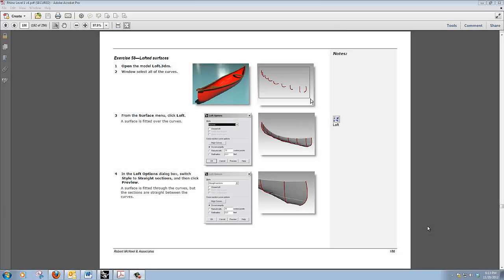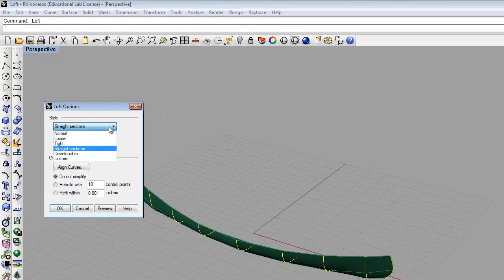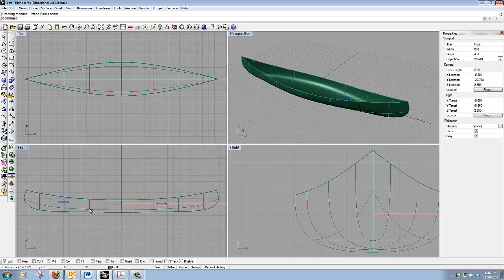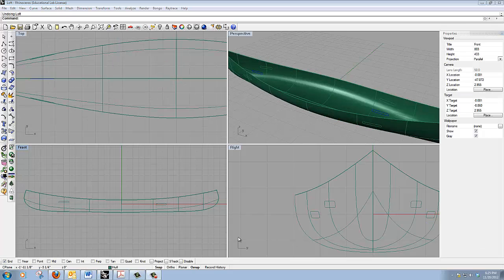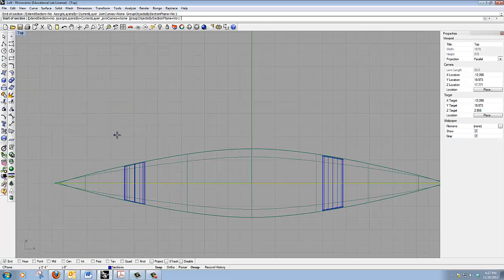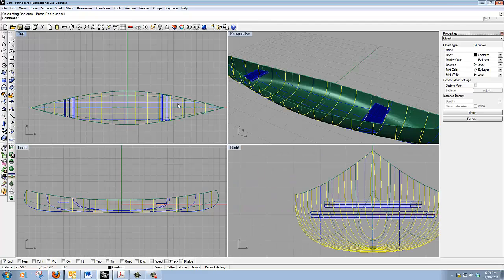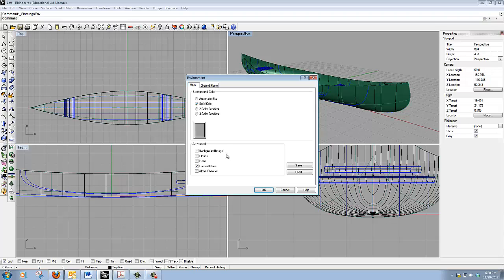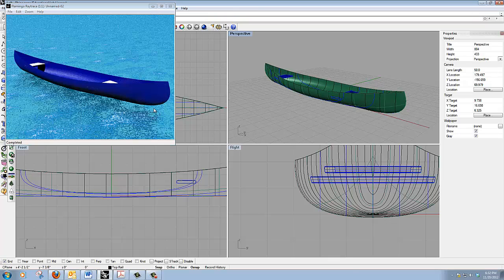Ex 58 Canoe